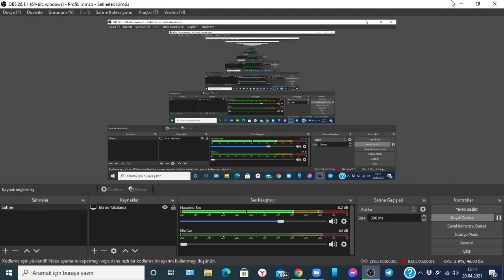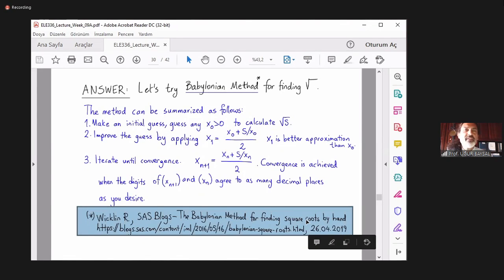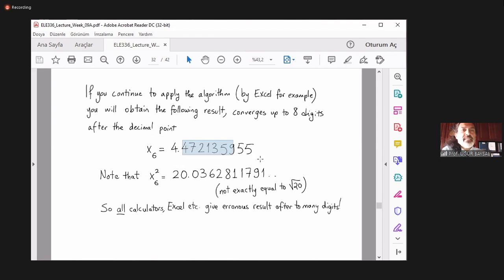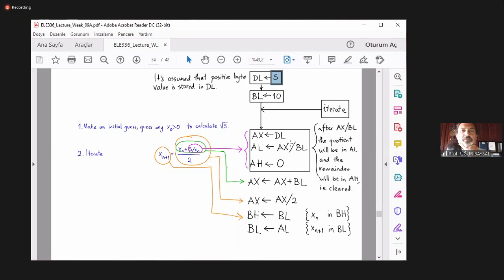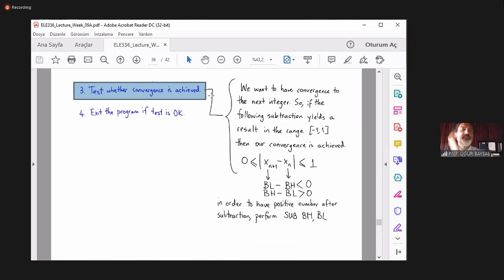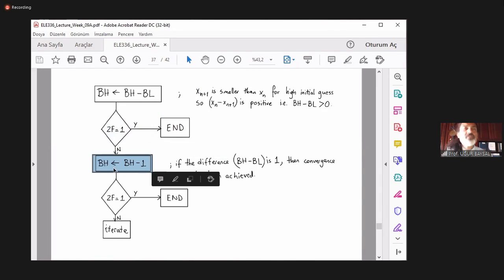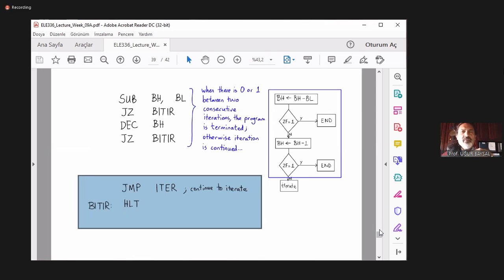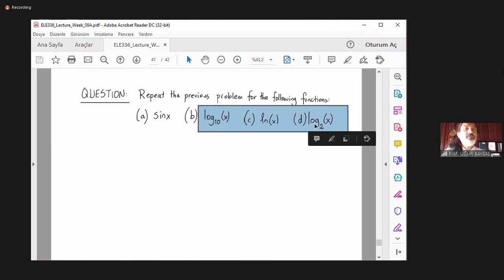mikro 20 nisan part2